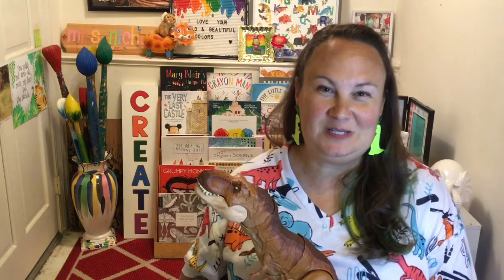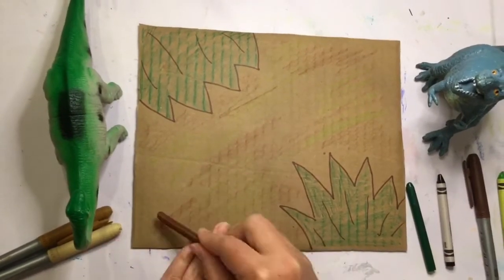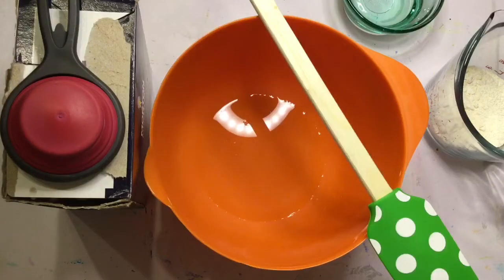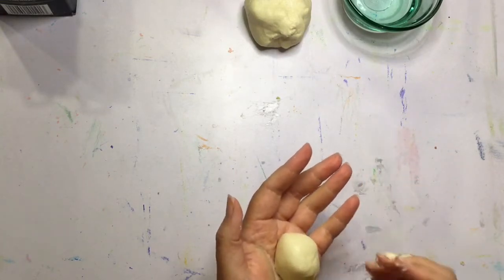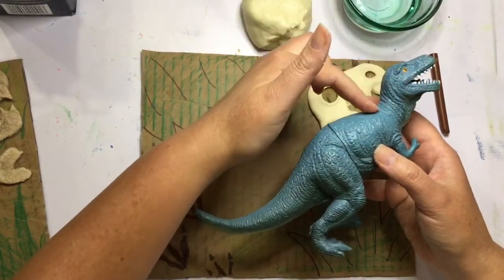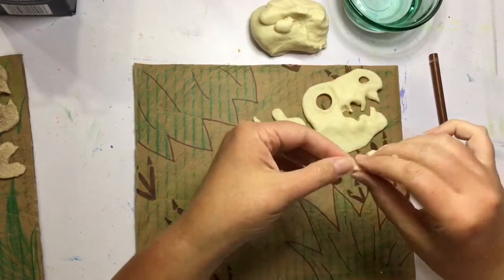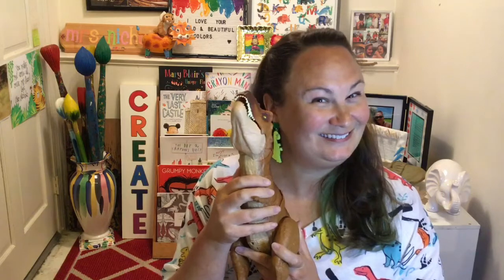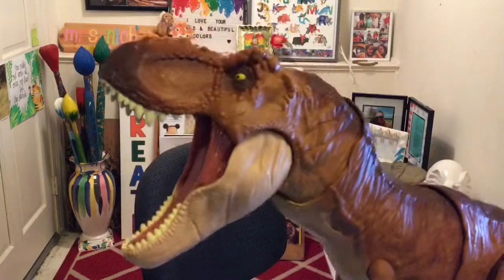Salt dough Dinosaur Fossil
Lesson idea credit: Cassie Stephens